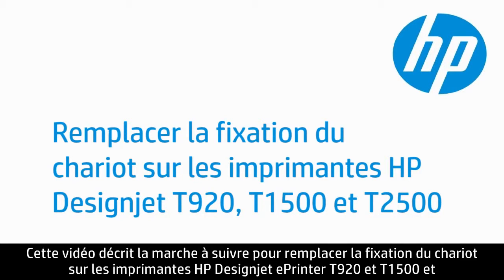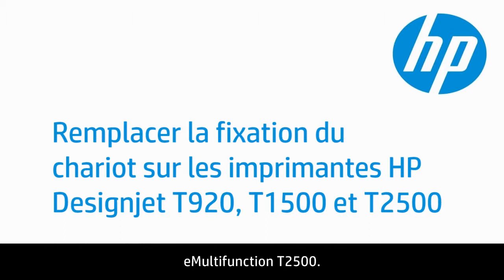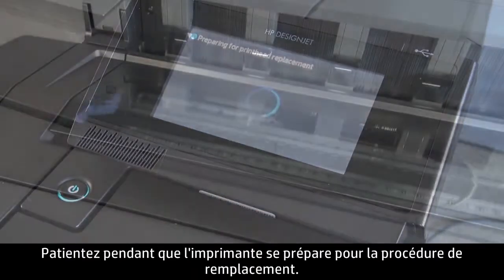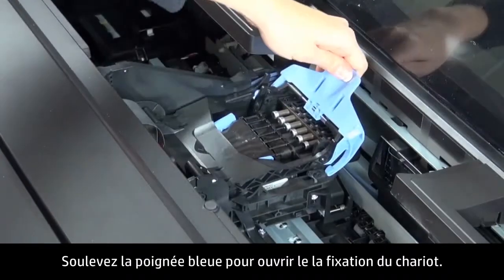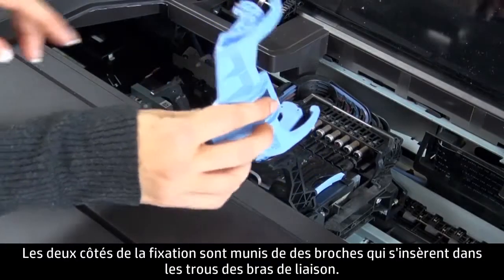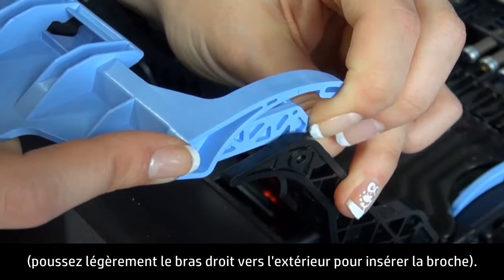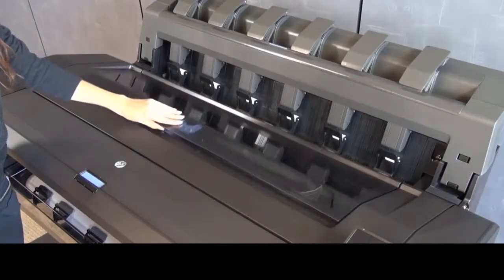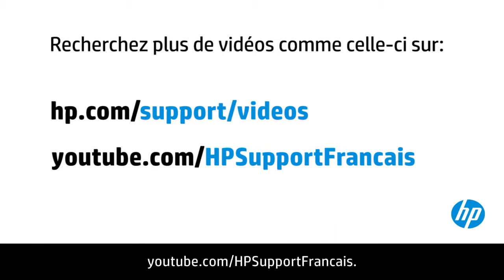Remplacer la fixation du chariot sur les imprimantes HP Designjet T920, T1500 et T2500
Apprenez à remplacer la fixation du chariot sur les HP Designjet ePrinter T920/T1500 et eMultifunction T2500. Le modèle utilisé dans cette vidéo est la T1500, mais la même procédure s'applique à toutes les ePrinter T920/T1500 et eMultifunction T2500.